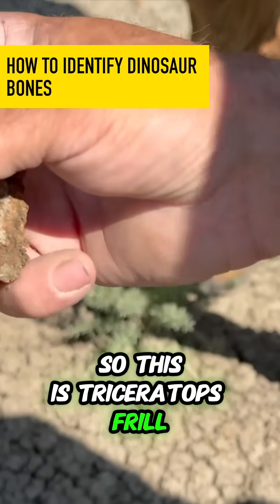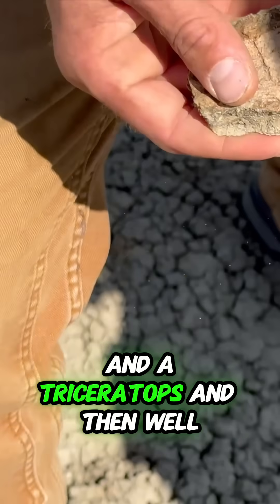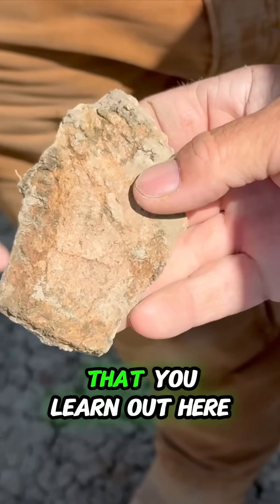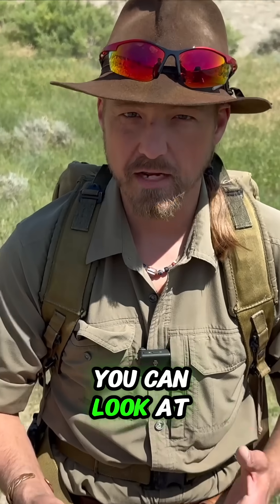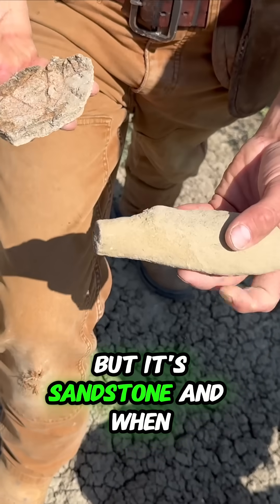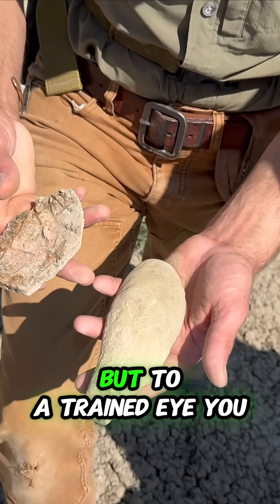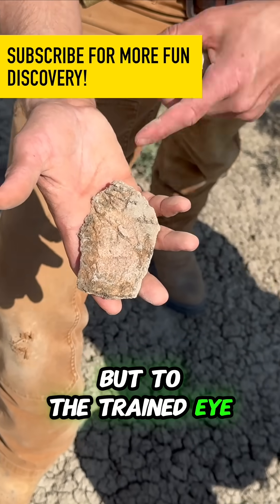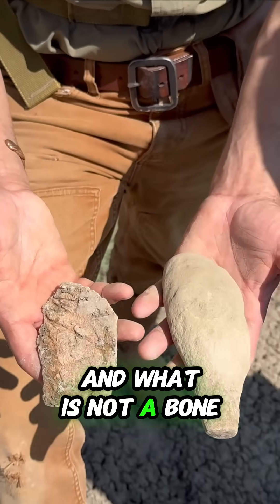FOSSIL VS. ROCK | How to Tell Dinosaur Bones Apart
What makes a dinosaur bone a real fossil? In this video, we break down how to tell a Triceratops frill from a rock and what signs expert fossil hunters look for in the field. 🦴 Want to learn how to spot marrow, blood grooves, and more? Let’s dive in!